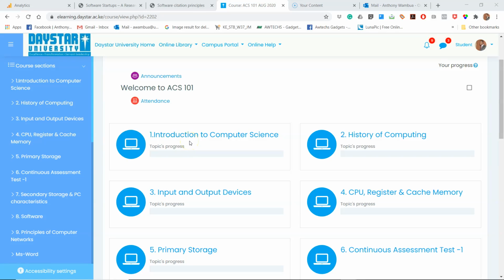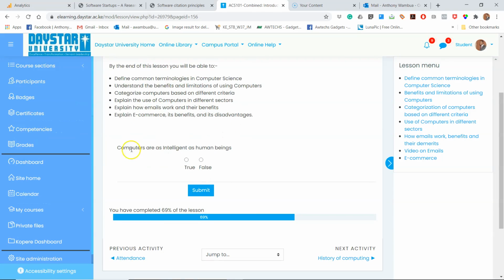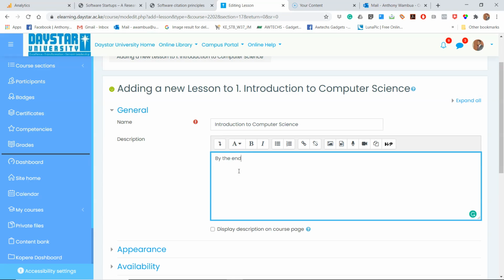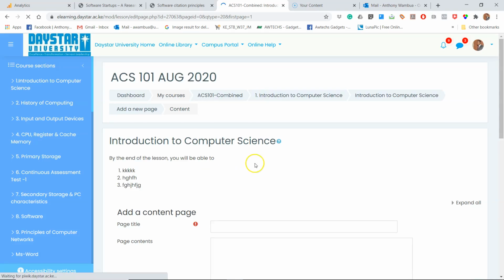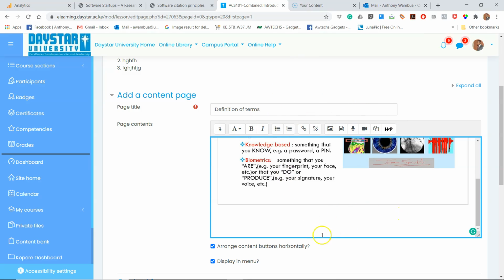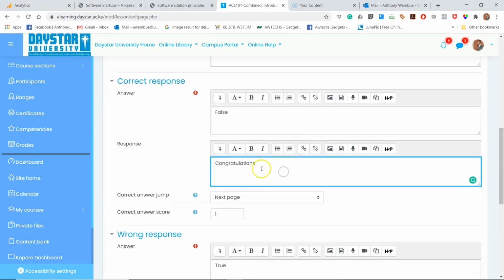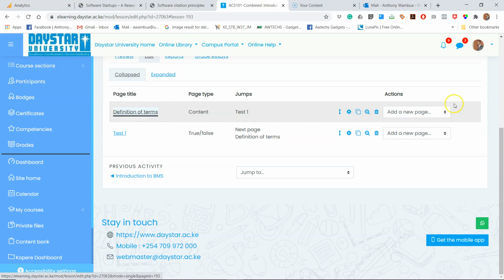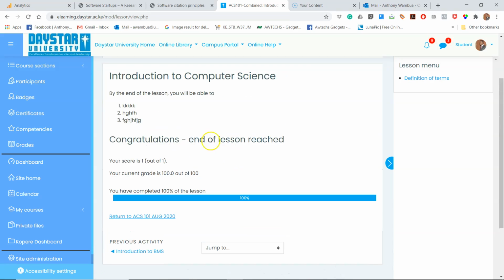Using the Lesson Activity